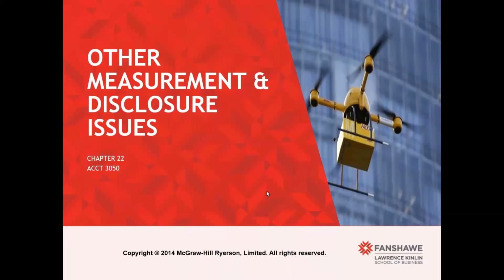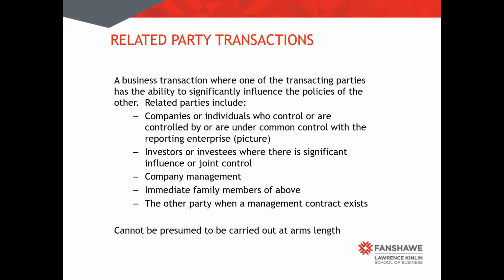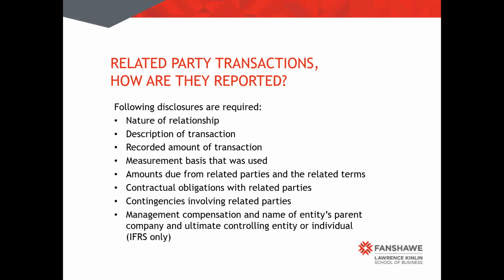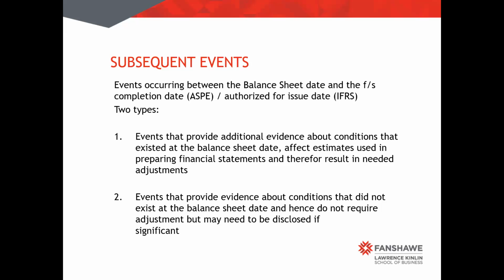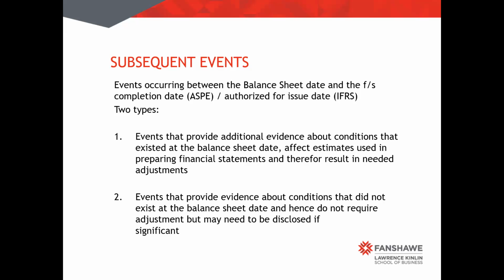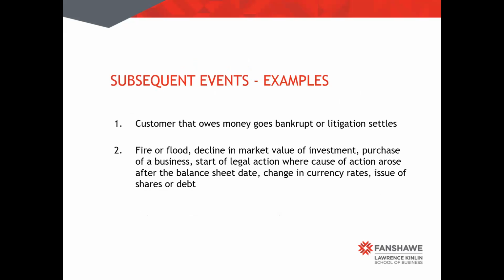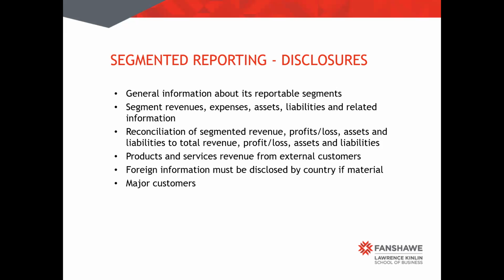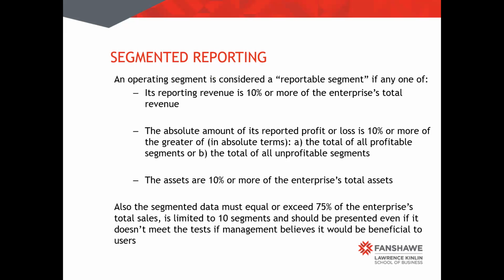ACCT3050 Chapter 22 MLittle S23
Fanshawe College
Chapter 22 - Disclosures
ACCT3050 M Little
Summer 2023